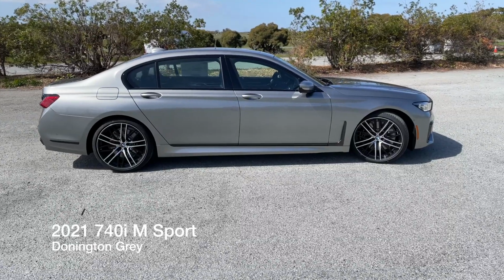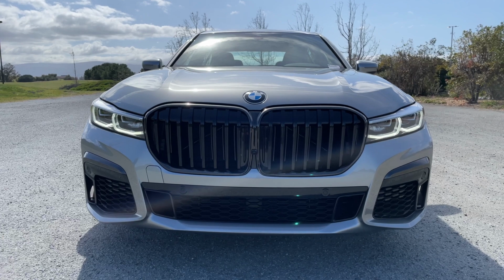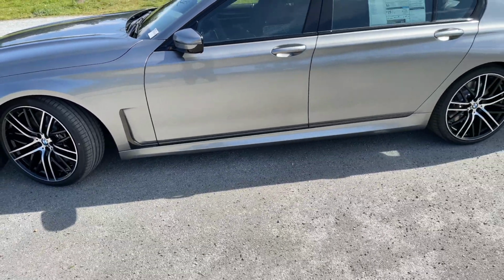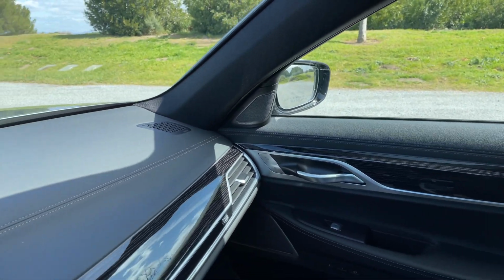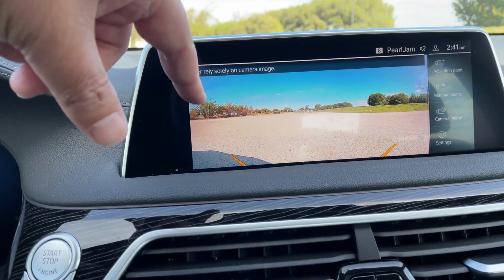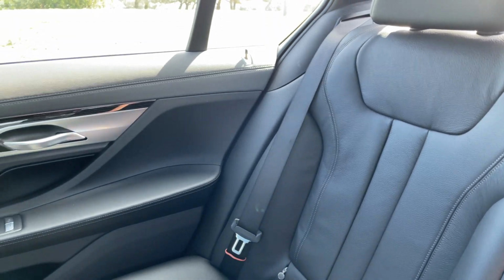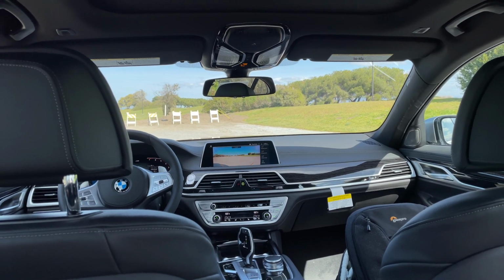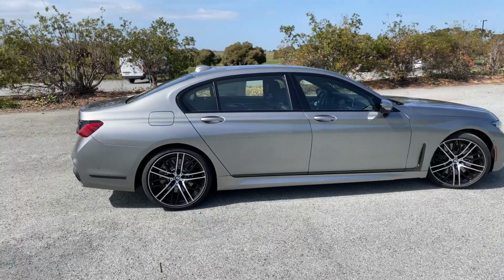2021 740i M Sport in Donington Grey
Take a look around the recently arrived 2021 740i (Long wheelbase) in Donington Grey. This car is equipped with the M Sport Pacakge and optional 21 inch Style 650M wheels with an eye-catching design.